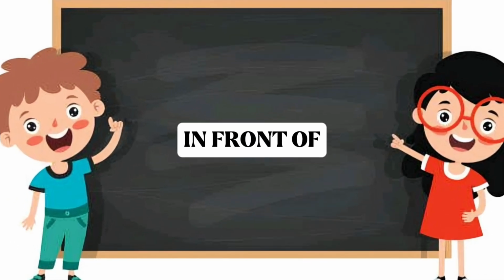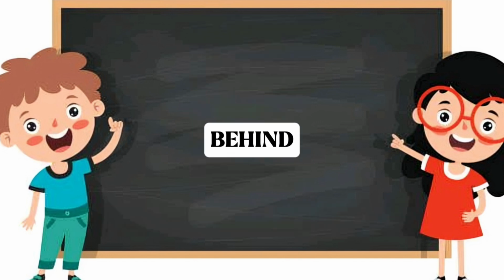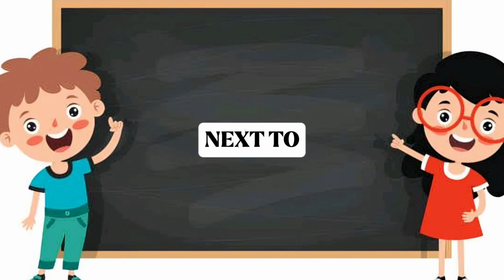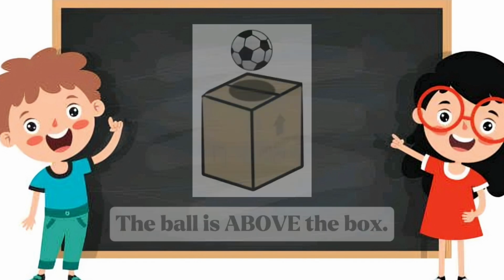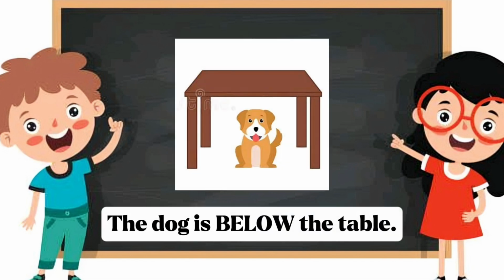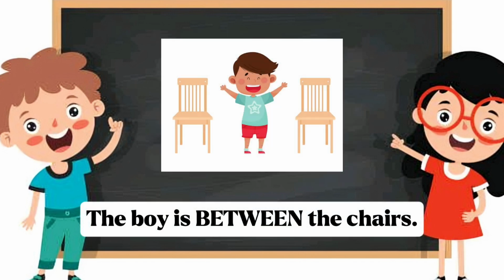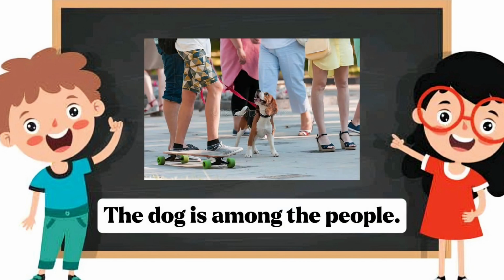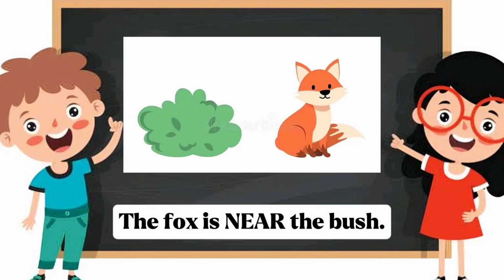How to use IN FRONT OF, BEHIND, NEXT TO, ABOVE, BELOW, BETWEEN...